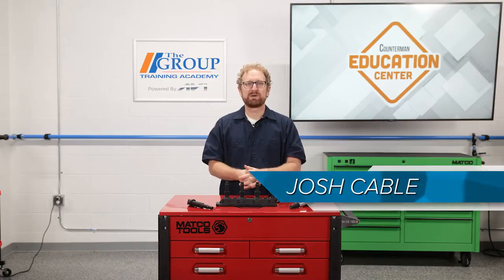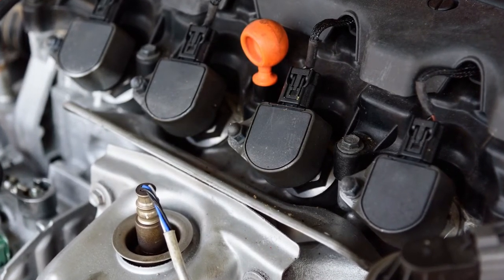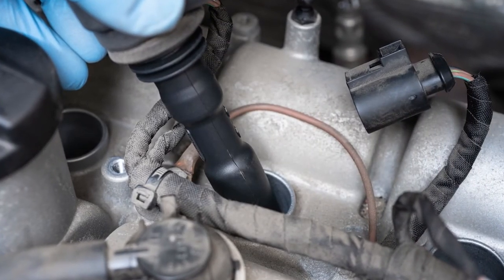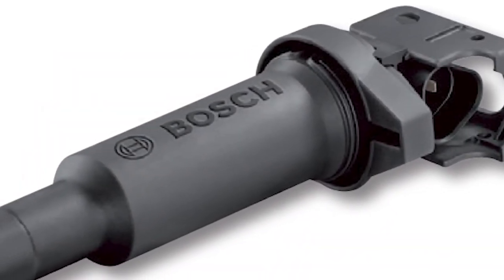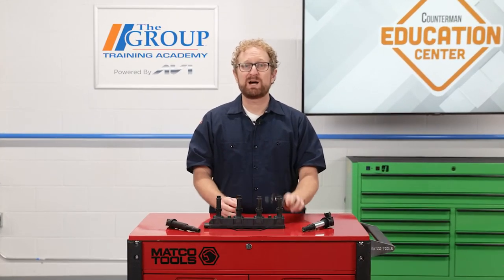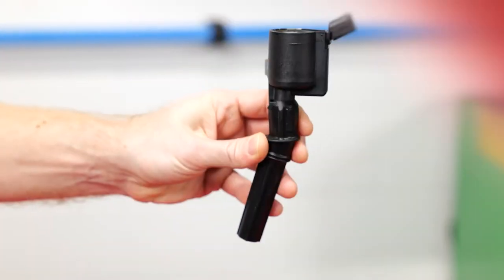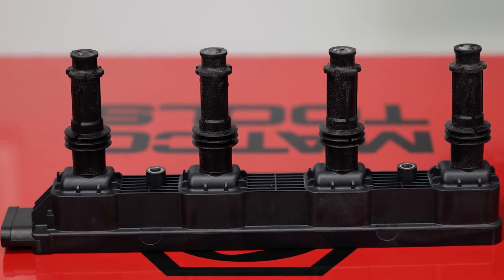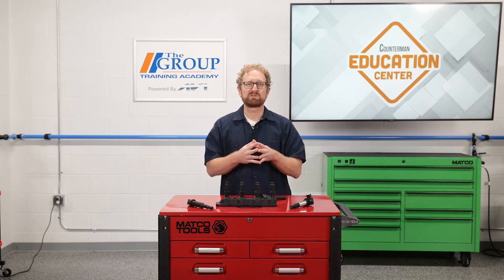Recommending Replacement Ignition Coils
The ignition coil is fundamental to the internal-combustion process. It goes without saying that you want to recommend a coil that’s designed to meet or exceed OE specifications, and you’re going to want something with excellent mechanical stability and corrosion protection.